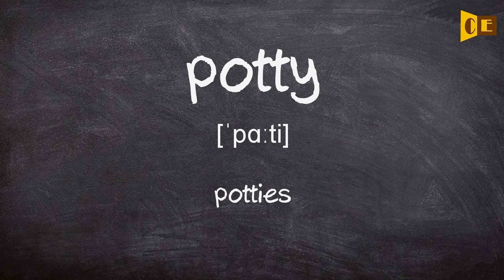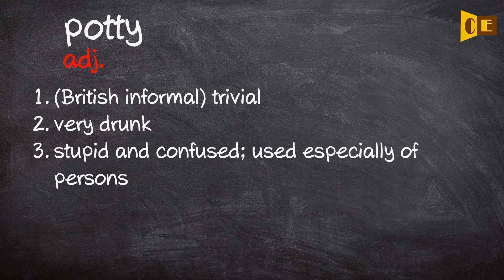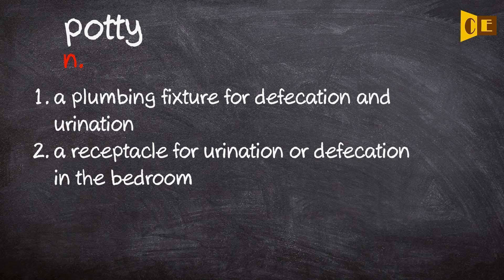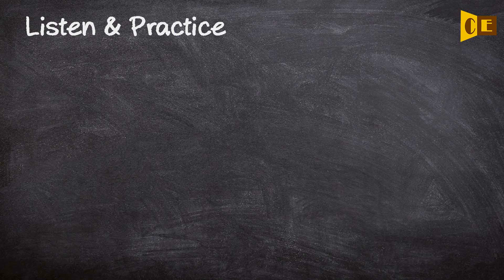Potty Pronunciation, Paraphrase, Listen & Practice